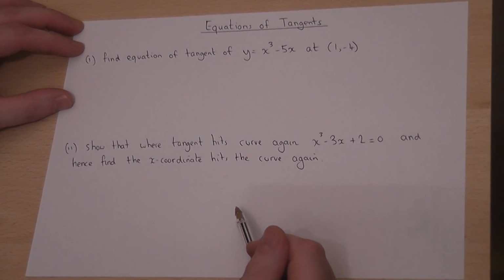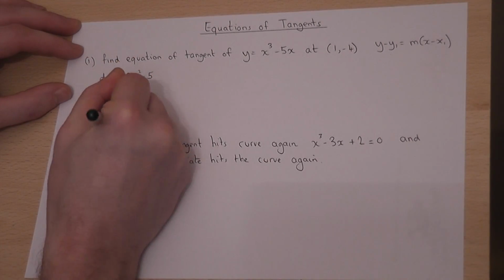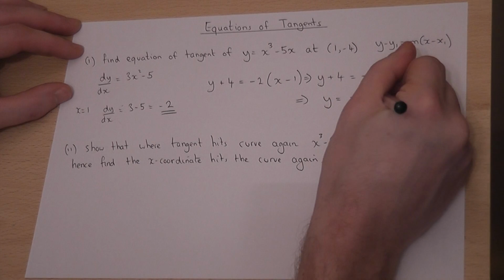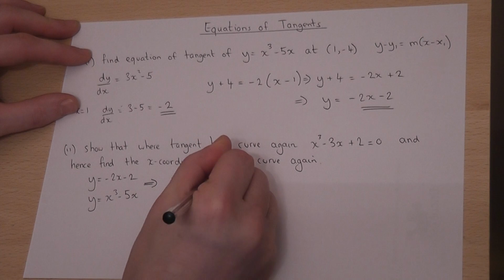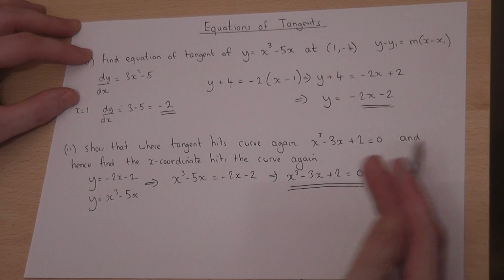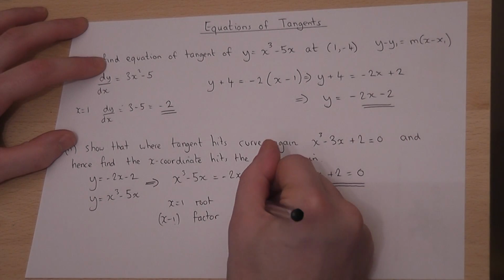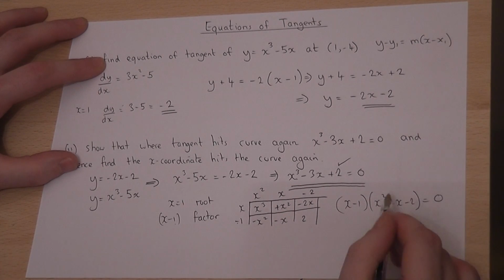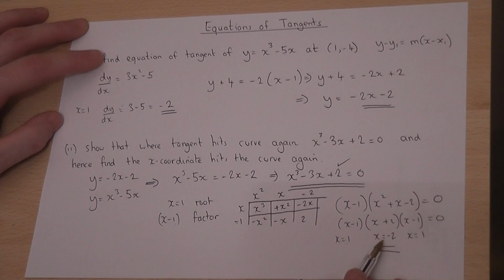Differentiation ; Finding the Equation of a Tangent Easily